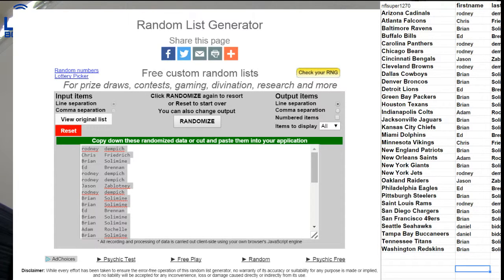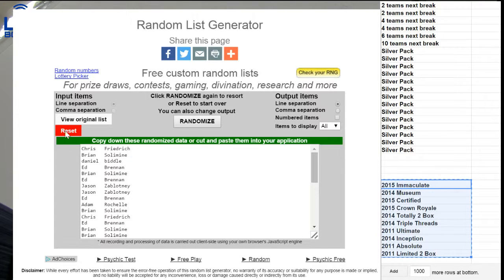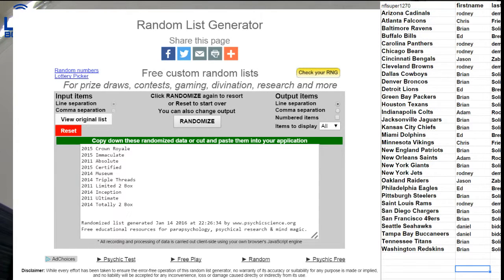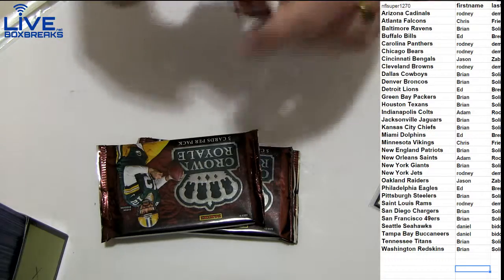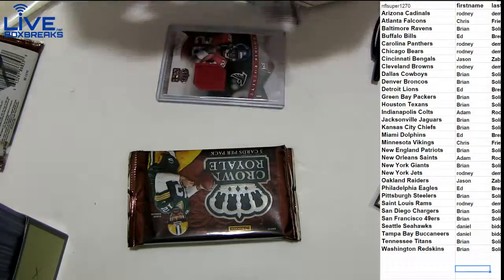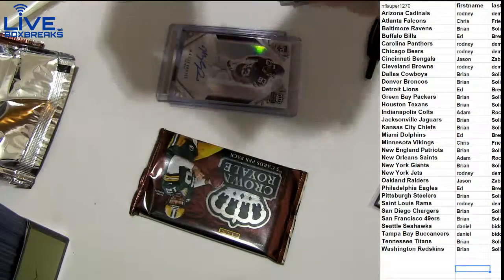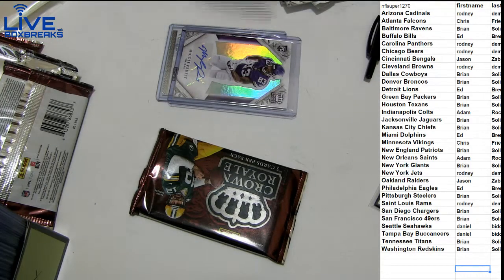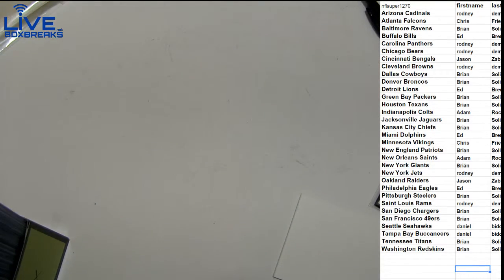NFL 1322 LBB